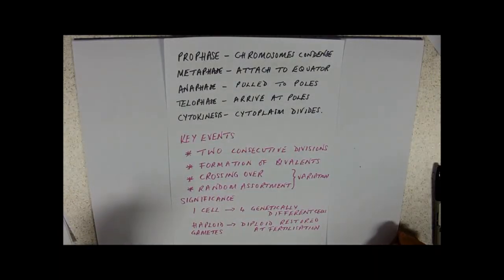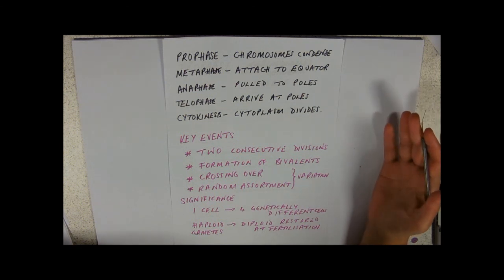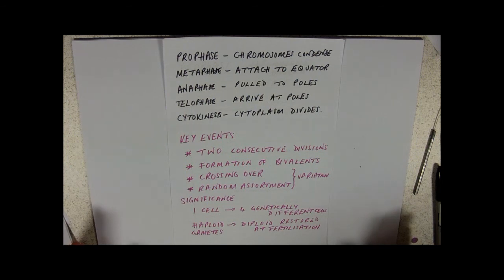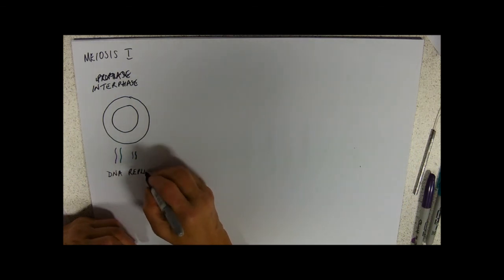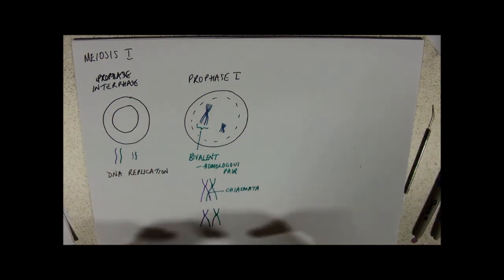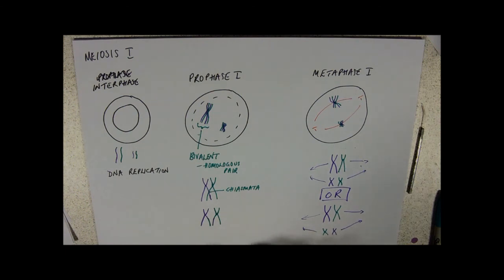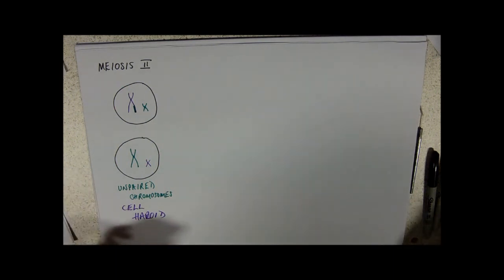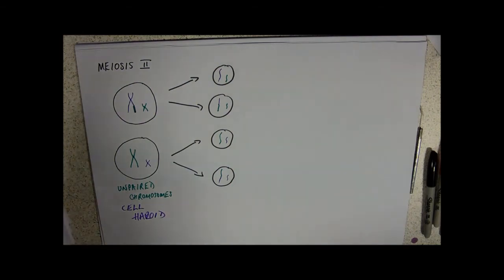Meiosis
Different to Mitosis. right?